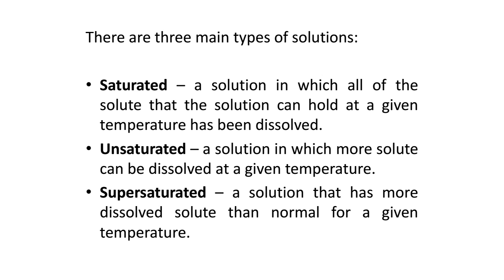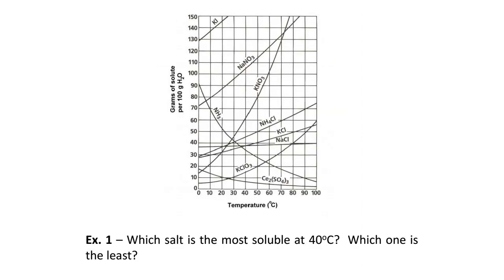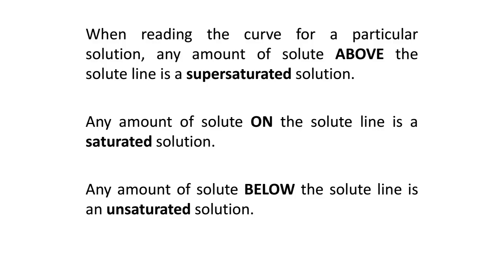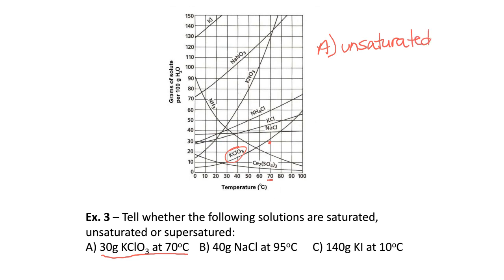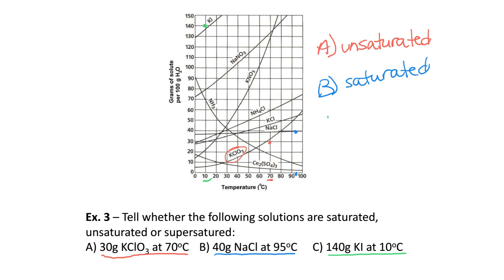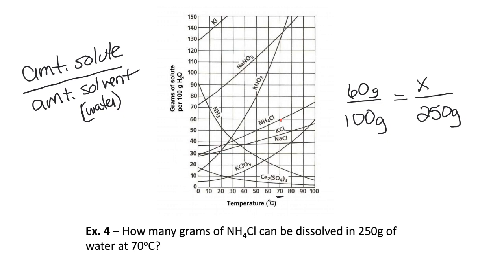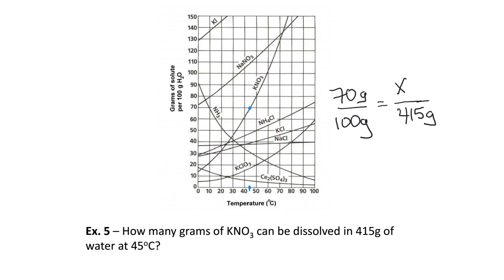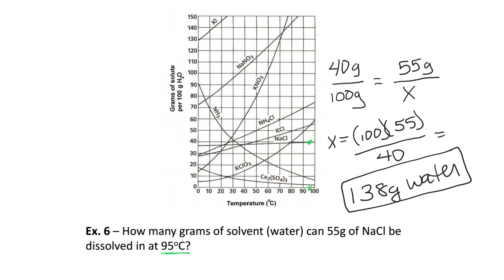Solutions and Solubility